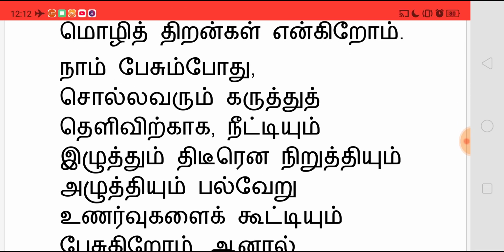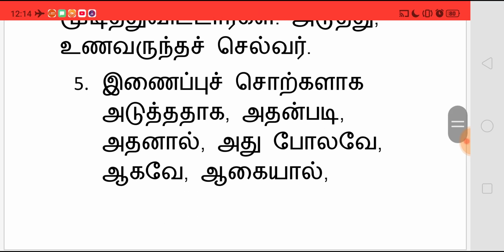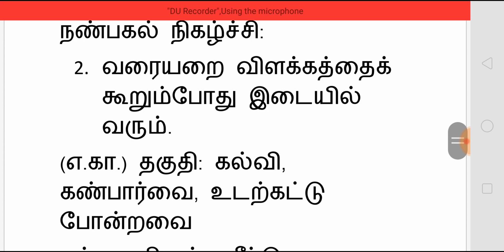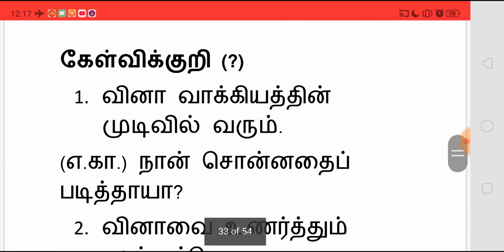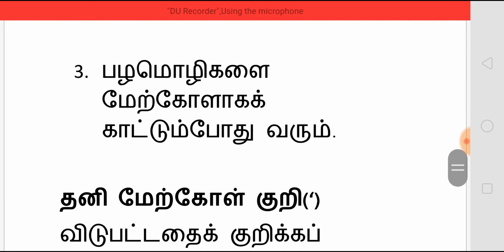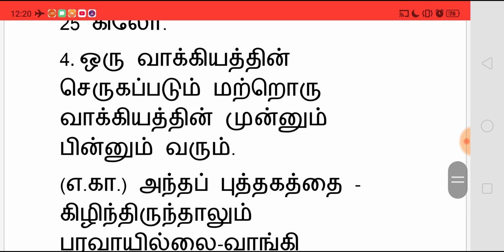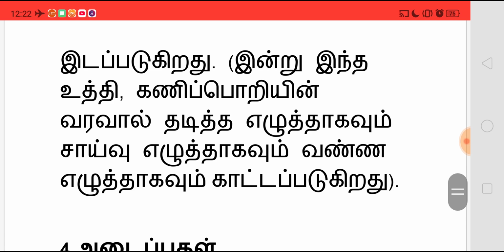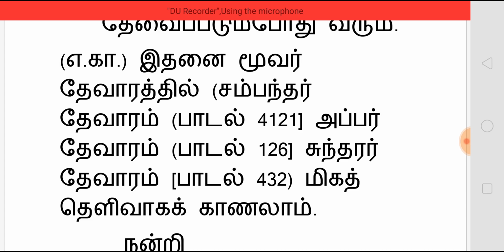UG – SEM 3 – பொதுத்தமிழ் – 3அலகு 5மொழிப்பயிற்சிபாடம் 1நிறுத்தக் குறிகள்ஆங்கிலத்தில் IN ENGLISH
For NET SET TET TGT PGT POLYTECHNIC GATE and For All Competitive Exams